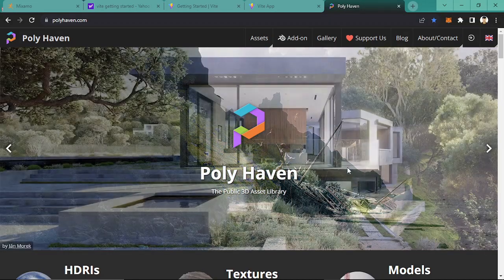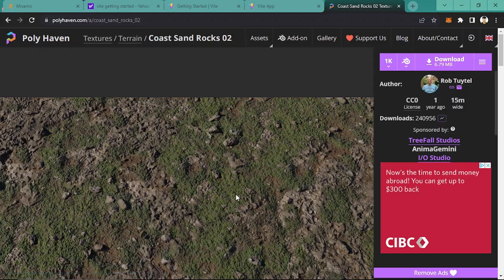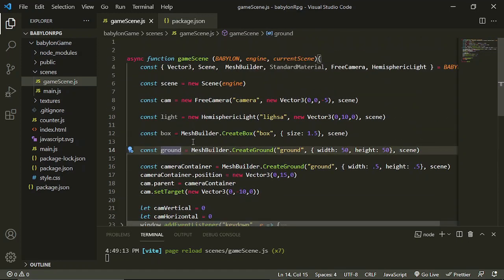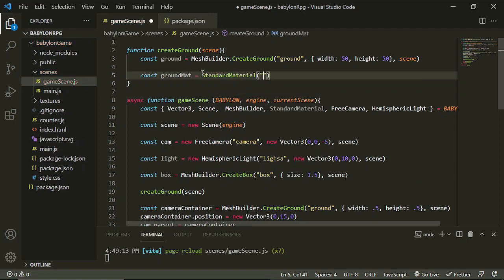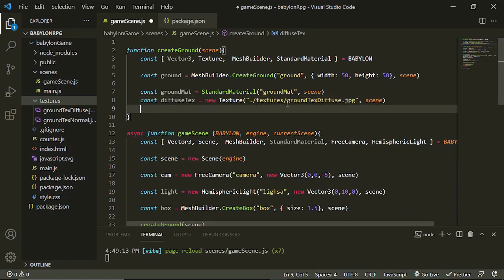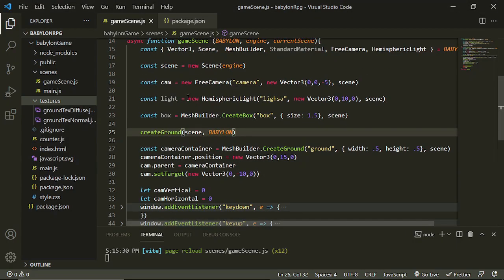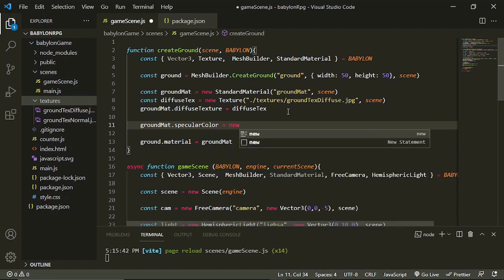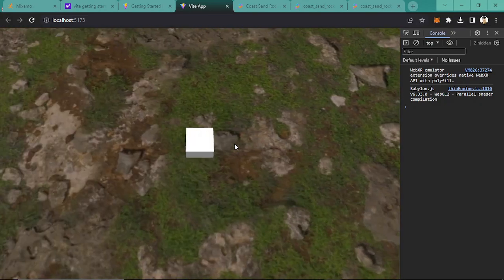Creating Materials In Babylon JS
Learn the fundamentals of materials in Babylon.js and understand how they bring life to your 3D scenes.